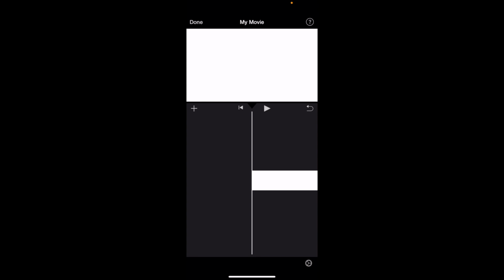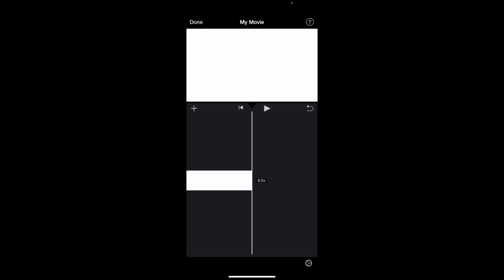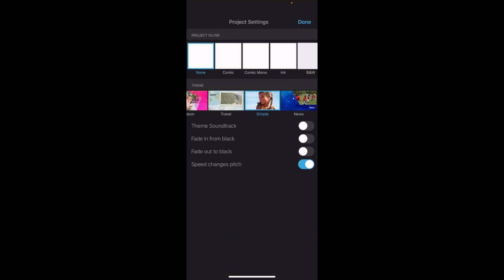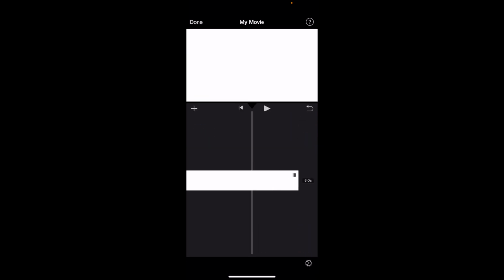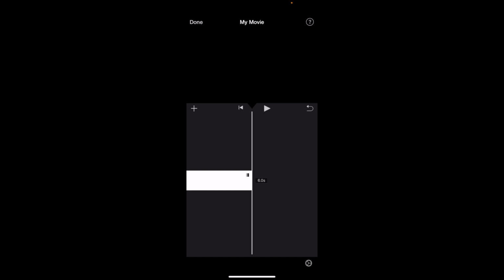How To Fade Out A Video To Black In iMovie | Step By Step Guide - iMovie Tutorial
Discover how to create a professional fade-out to black effect in your iMovie projects with this easy-to-follow tutorial. Ideal for video editors and content creators looking to add a cinematic closing touch to their iMovie edits. This guide covers the steps to achieve a smooth fade-out effect in iMovie.

How To Fade Out A Video To Black In iMovie

Select Your Project: Choose the project you want to apply the fade-out effect to or create a new project.

Step 2: Select Your Video Clip

Prepare Your Clip: Ensure your video clip is placed on the timeline where you want to apply the fade-out effect.

Step 3: Apply the Fade-Out Effect

Access Transitions: Click on the "Transitions" button in iMovie to view the available transitions.
Choose 'Fade to Black': Find and select the 'Fade to Black' transition.
Add to Your Clip: Drag the 'Fade to Black' transition to the end of your video clip on the timeline.

Step 4: Adjust the Duration of the Fade

Edit Transition Settings: Double-click on the fade transition in the timeline to open its settings.
Customize Duration: Adjust the duration of the fade effect to control the speed of the fade-out to black.

Step 5: Preview the Fade-Out Effect

Review Your Video: Play back the end of your video to preview the fade-out to black effect.
Refine the Effect: Adjust the duration of the fade as needed to achieve the desired cinematic look.

Complete Editing: After perfecting the fade-out effect, finish any other edits to your project.
Export the Finished Video: Export your video project by clicking the "Share" button and selecting your preferred output format.